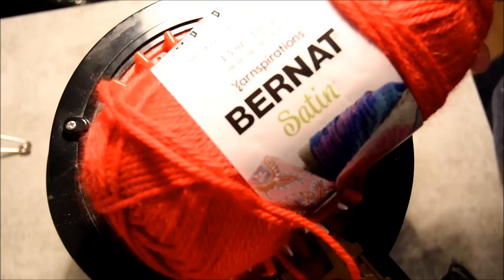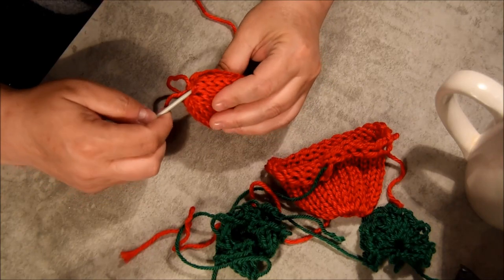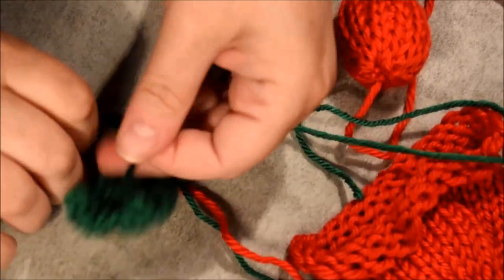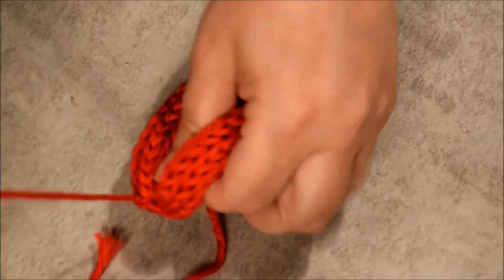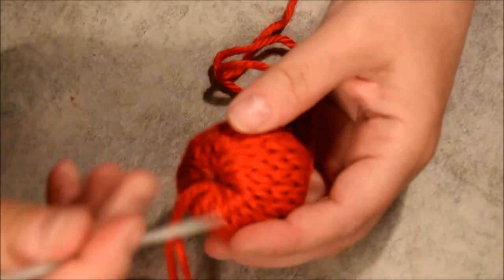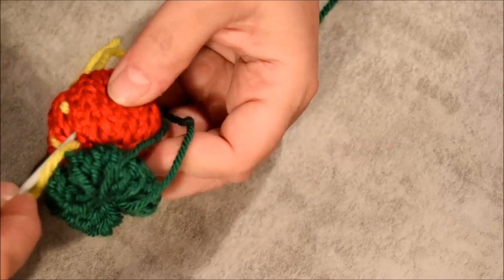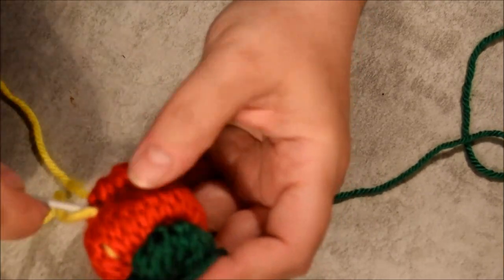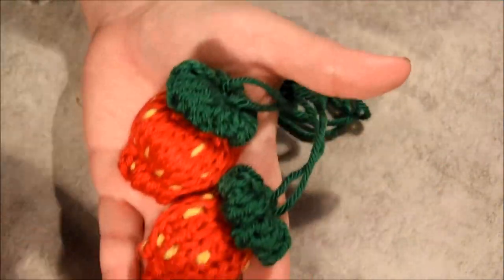HOW TO MAKE A STRAWBERRY ON KNITTING MACHINE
FIRST I WOULD LIKE TO SAY A BIG THANK YOU ALL FOR THE SUPPORT TO MY CHANNEL.
FOR TONIGHT VIDEO I WILL SHARE WITH YOU HOW I DID MY
KNITTING MACHINE STRAWBERRY  PATTERN
 ON 22 NEEDLES MACHINE

HOPE YOU WILL ENJOYE IT

SO IN THIS VIDEO I WILL SHARE WITH YOU HOW I DID :

-to cast on /off
-how to finish tube (CLOSING)
-HOW TO SEW (MATTRESS STITCH)
-HOW TO FAUX GRAFT YOUR PEICES TOGETHER
-how to make petal
-HOW TO GAVE A SHAPE TO YOUR STRAWBERRY
-HOW TO ADD THE SEED

HAVE A GREAT NIGHT EVERYONE
STAY SAFE ,STAY HOME BUSY WITH US, AND NEVER GIVE UP THERE IS ALWAYS A WAY

DONT FORGET TO SUSBCRIB / OUBLIEZ PAS DE VOUS ABONNÉES

HOPE YOU HAVE ENJOYE THIS VIDEO